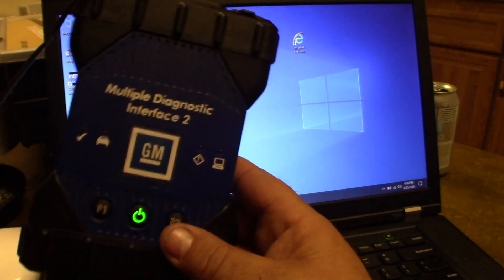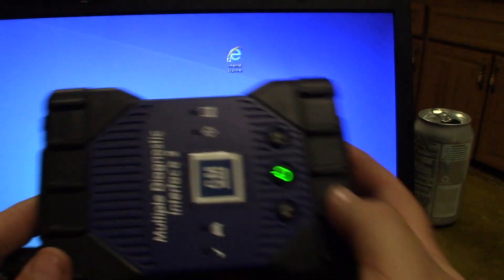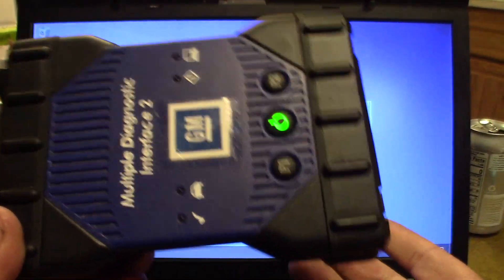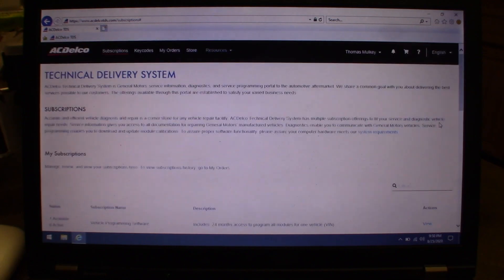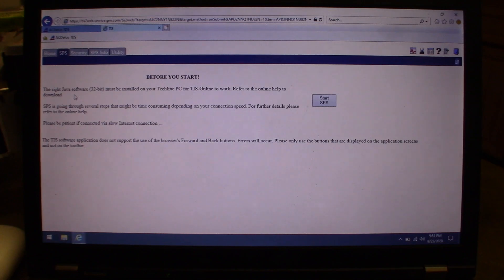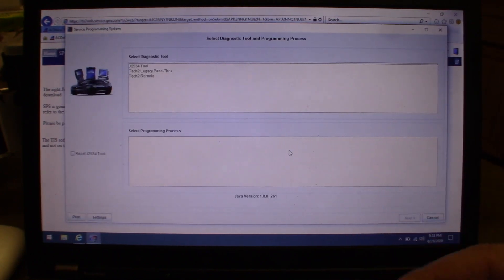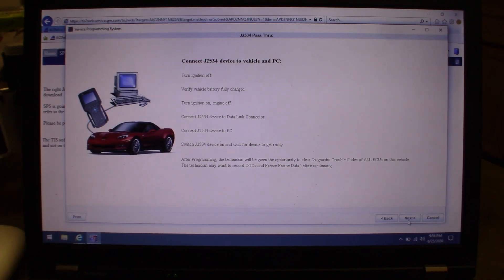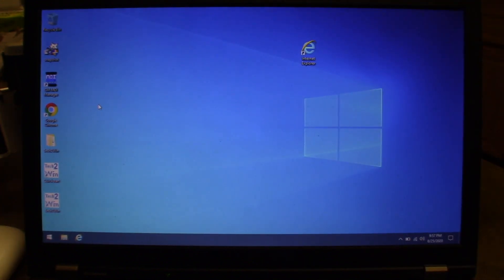Getting Started Flashing GM Modules with a Chinese Clone J2534 MDI II Clone JBox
The Battery Maintainer that I use: